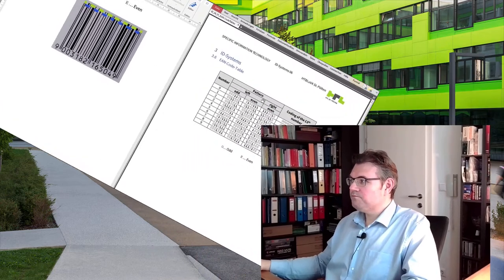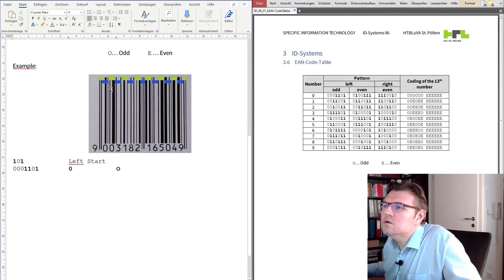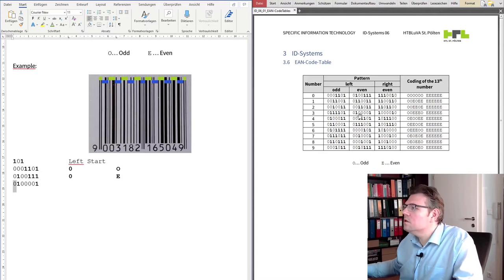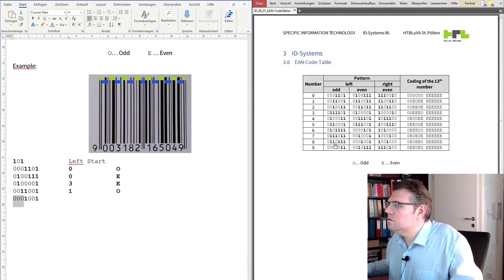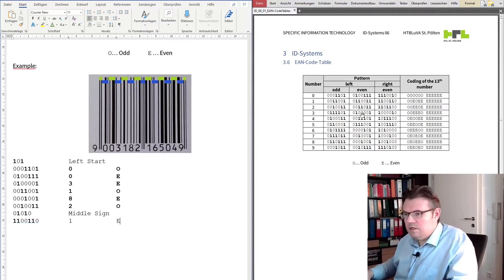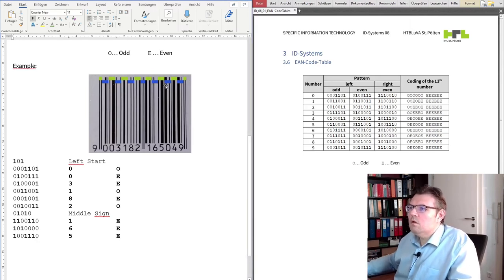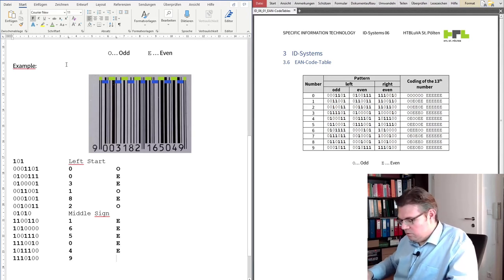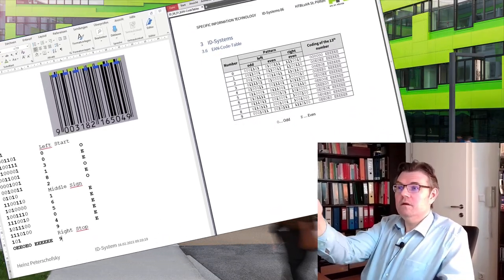ID07: Decode Example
Now we try an example on jow to decode some EAN. The example is from what I found at my desk: The sleeve of my ruler.